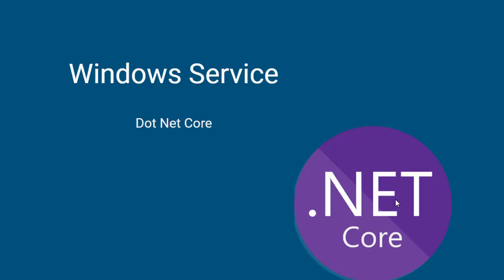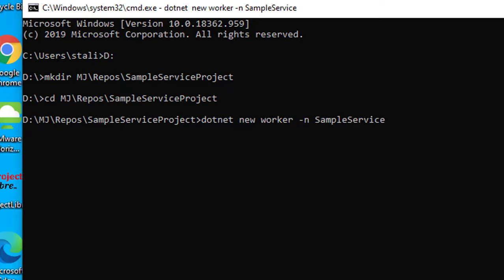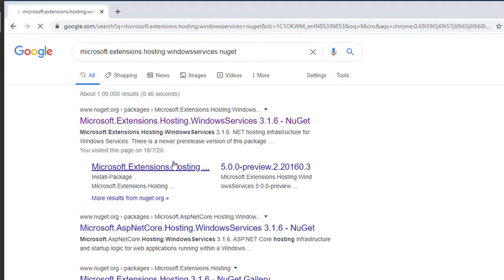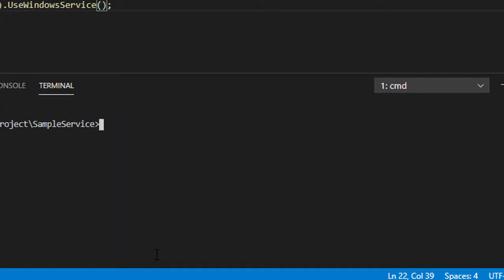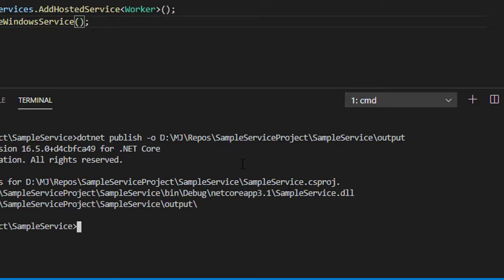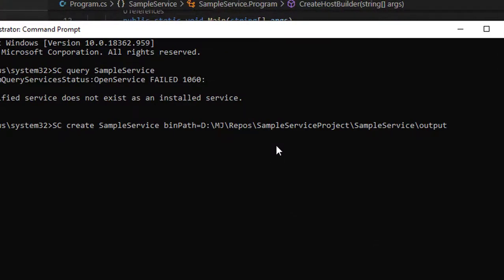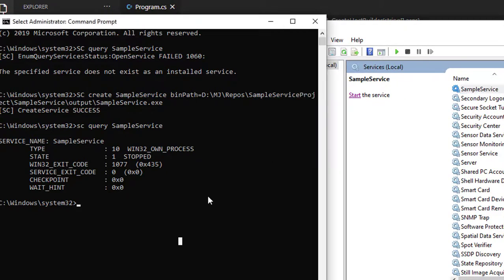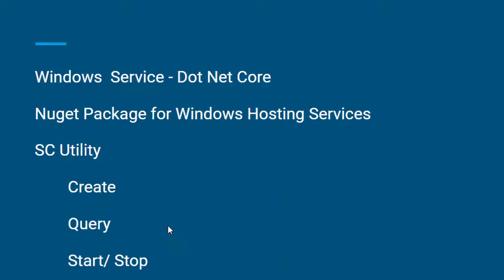Windows Service - Dot Net Core and SC Utility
Create windows service in dot net core become easier. We will see how to create window service in worker template and install the service by using SC utility.